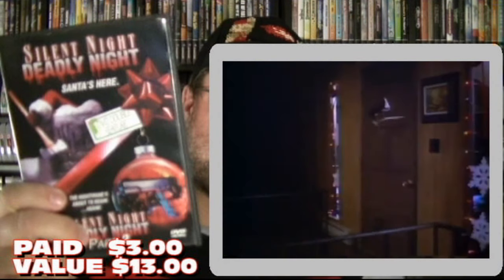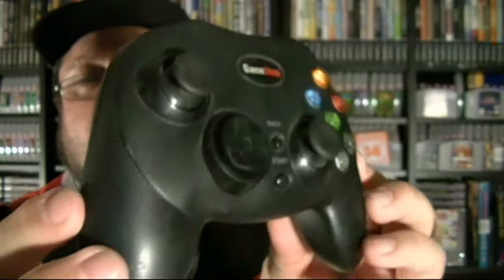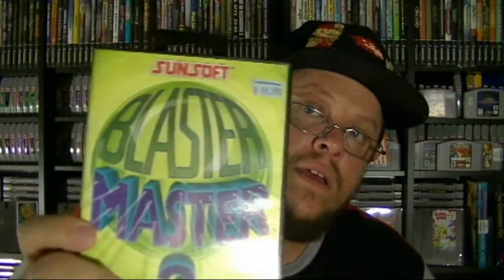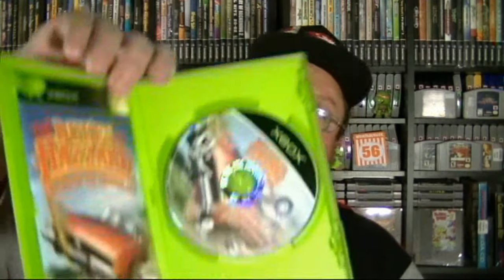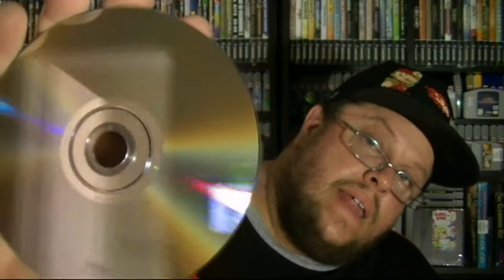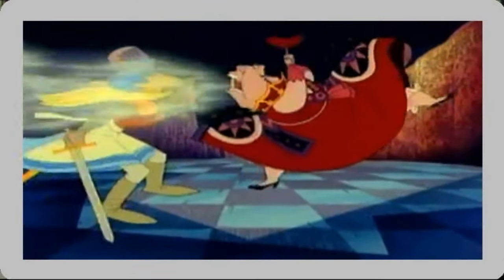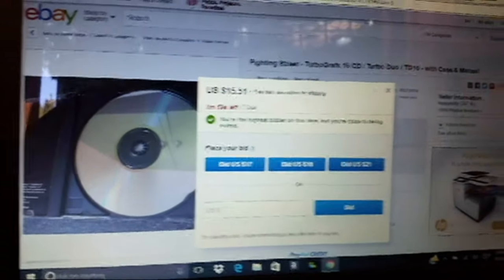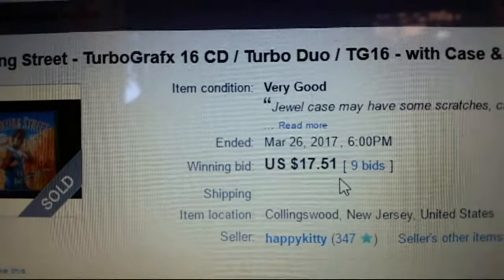FGS EP 108 PICKUPS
MUSIC FROM

SONGS USED UNDER CREATIVE COMMON LICENSE